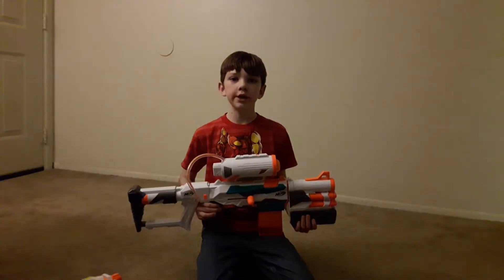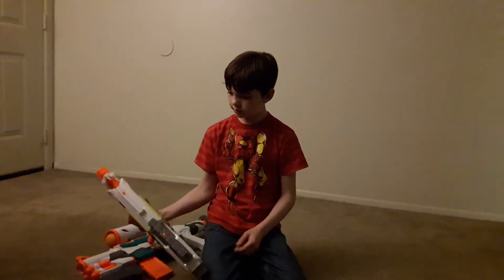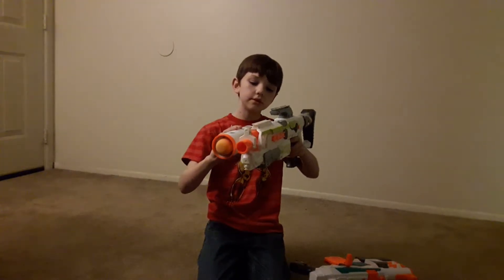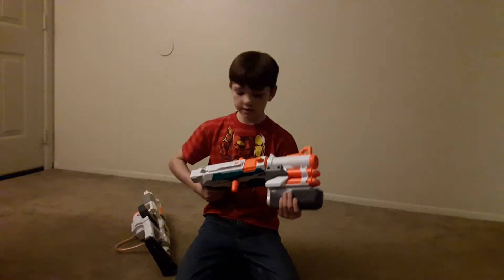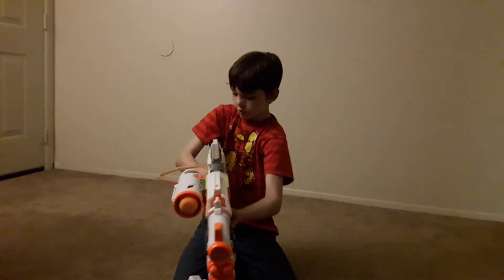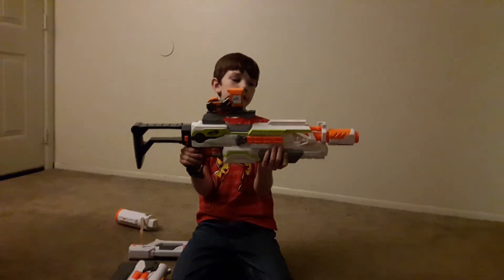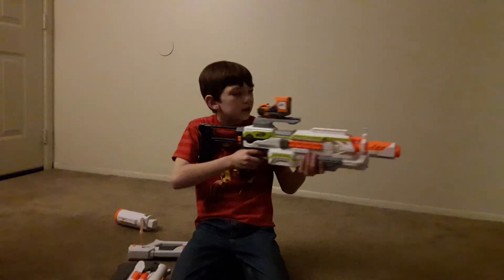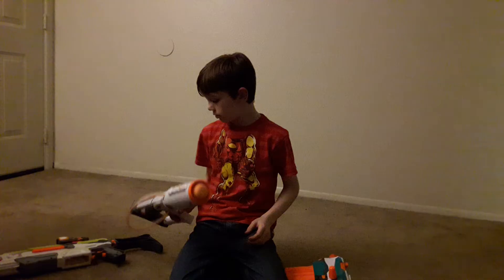February 14, 2017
Costamizations with the nerf modules